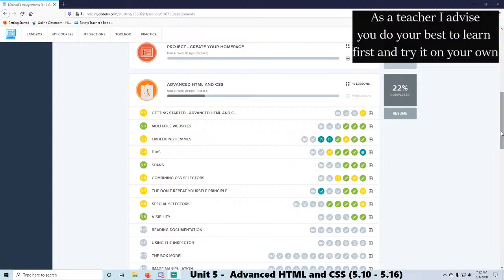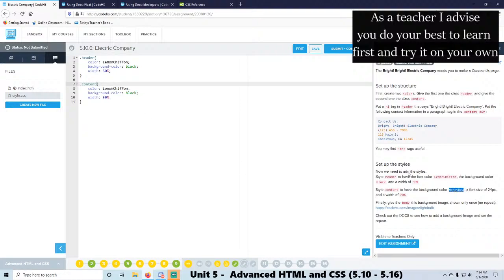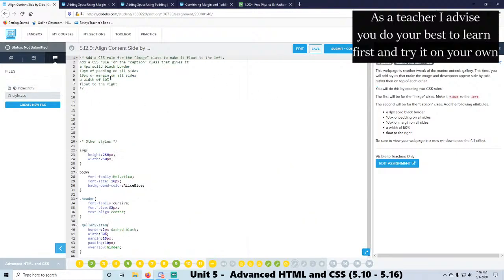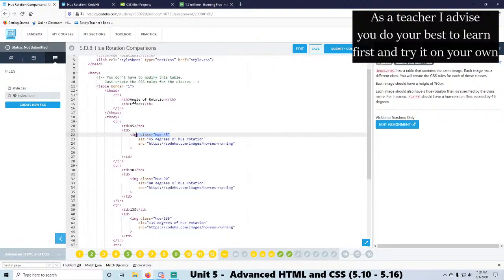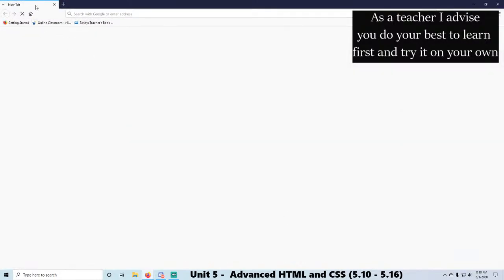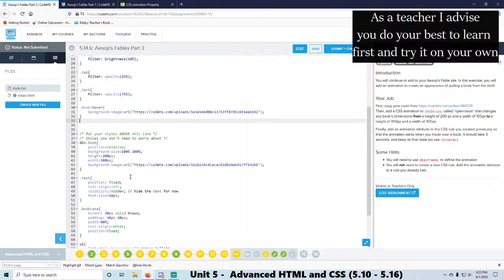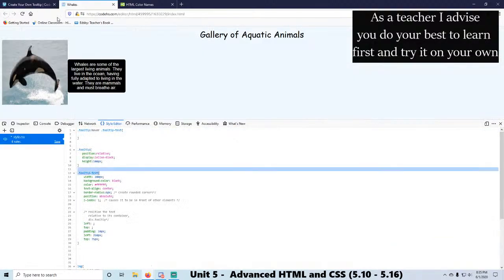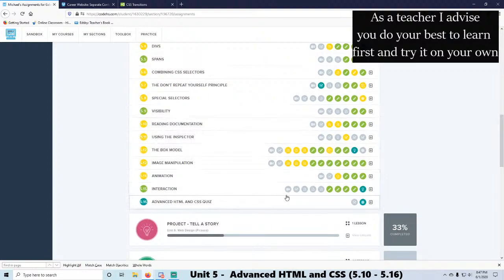CodeHS - Advanced HTML and CSS (5.10-5.16) Walkthrough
5.10.5 Style the Table

5.10.6 Electric Company
5.12.6 I need some space!
5.12.7 I need some breathing room!
5.12.9 Align Content Side by Side
5.13.6 Invert Filter
5.13.7 Blurred
5.13.8 Hue Rotation Comparisons
5.13.9 Overexposure
5.13.10 Grayscale Art
5.13.11 Aesop's Fables Part 1
5.13.12 Aesop's Fables Part 2
5.14.4 Animated Invert Filter
5.14.5 Album Cover
5.14.6 Aesop's Fables Part 3
5.15.6 Button Interaction
5.15.7 Create Your Own Tooltip
5.15.8 Aesop's Fables Part 4